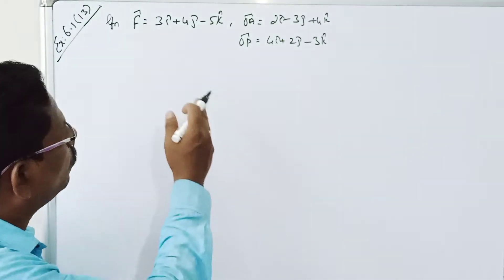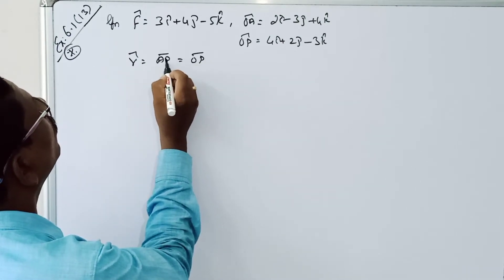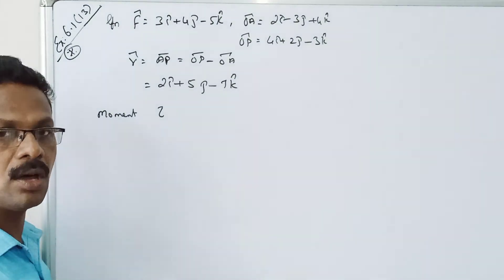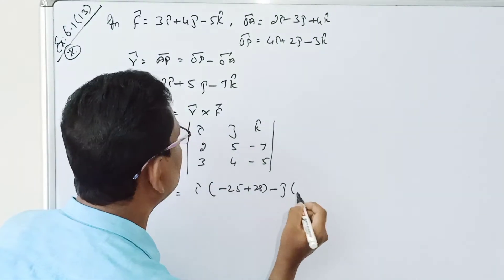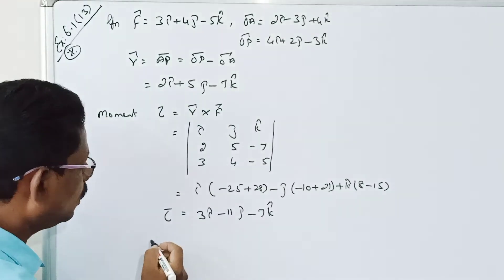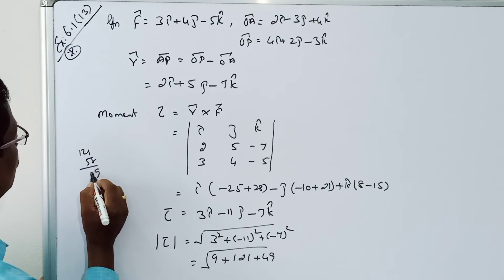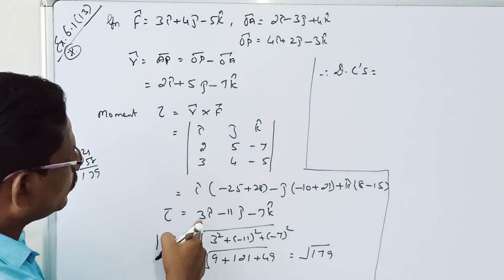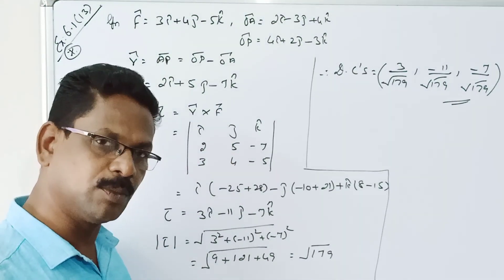STD12||LESSON: 6||EXERCISE: 6.1(13)||MERCURY MATHS